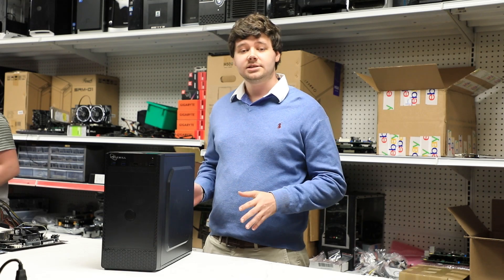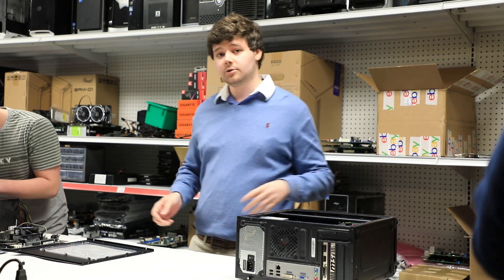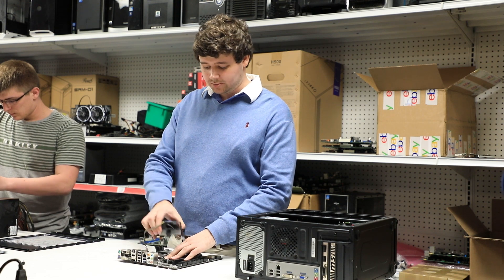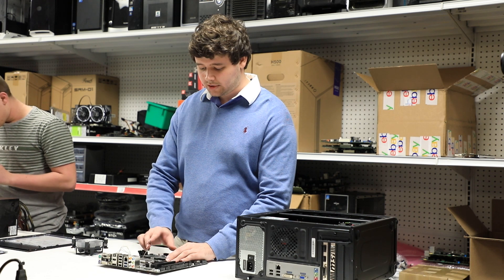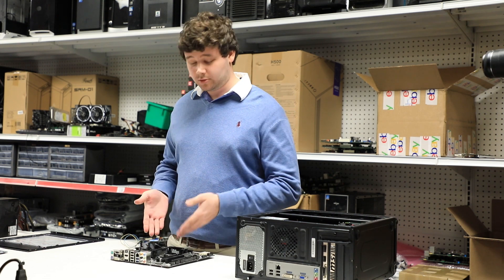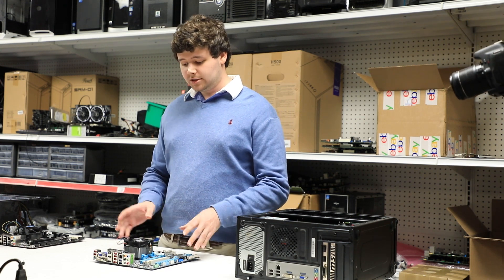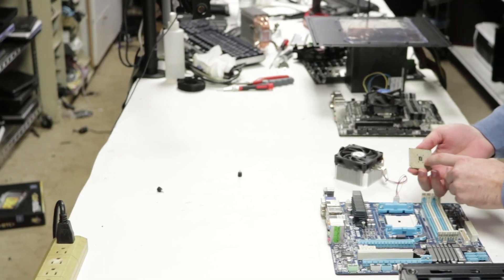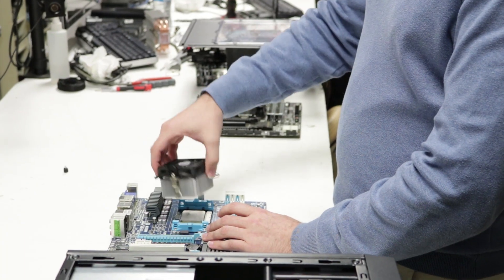How To Remove & Install Your Processor - LYTE Tutorials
In this video we show you how to remove and install a processor. Our goal with this video is to help you with both troubleshooting and upgrading!

Here at LYTE Tech our mission is to provide affordable prebuilt gaming PCs!